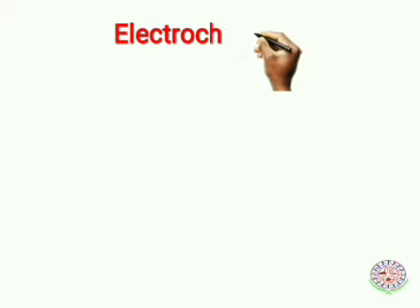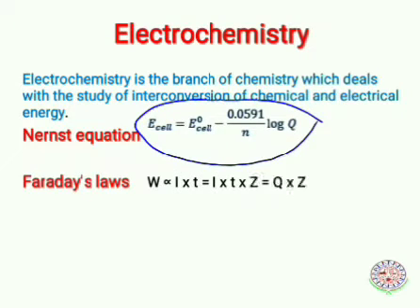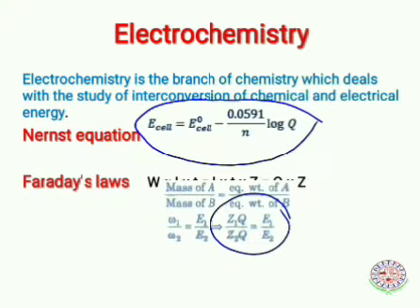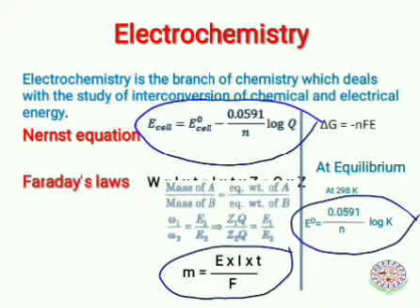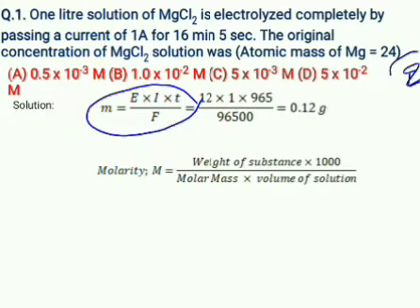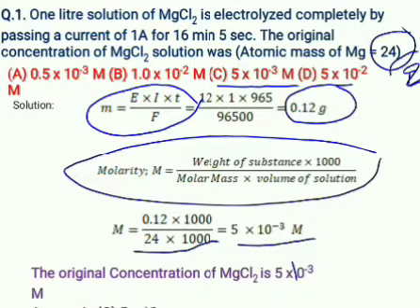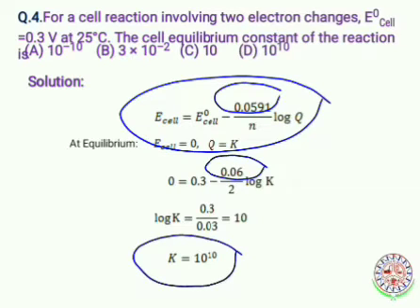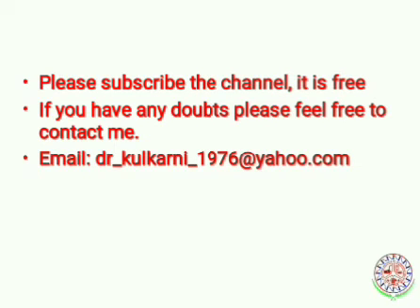Electrochemistry - 1 KCET/ NEET/JEE, TRICKS AND TIPS, NERNST EQUATION, FARADAY'S LAWS, PROBLEMS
I post videos on CET / NEET /IIT JEE / COMEDK Chemistry, Engineering Chemistry and Nanotechnology. These videos are made to help the students of PUC / XII and Engineering to grasp the subject easily. Covid 19 situation has changed many people's lives. To help PUC students in this tough time. I have created this channel
online KCET videos
# Physical chemistry
# Online Tution classes
# Solved problems
# solved question paper
# CET videos Chemistry
# CET Chemical Kinetics
# CET Thermodynamics
# COMEDK Videos
# Free Tutorials
# Free CET classes
# Free NEET classes
# Free IIT JEE Coaching
# Free online coaching classes
# Free study material
# Free study material for Chemistry
# Free study material for CET
# Free study material for IIT JEE
# Free study material for NEET
# Free study material for Engineering entrance exams
# Free study material for medical entrance exam
# Common entrance test
# Previous Question Papers
# Solutions to previous qp